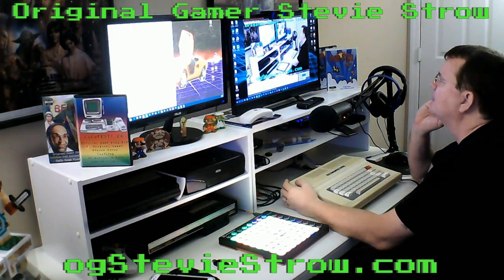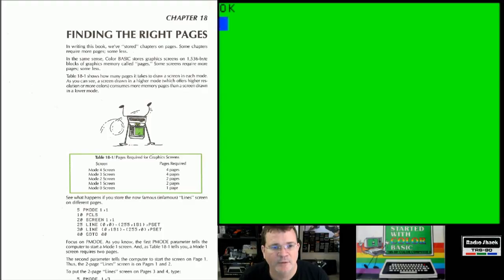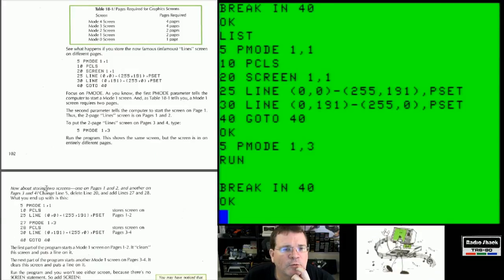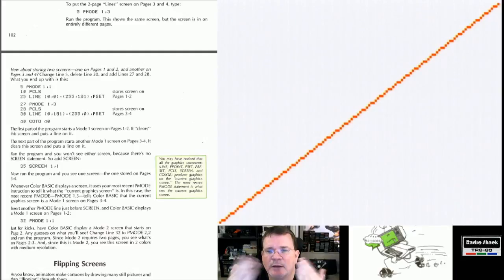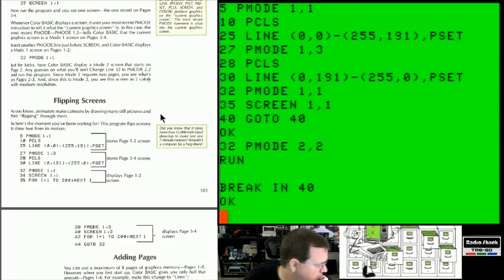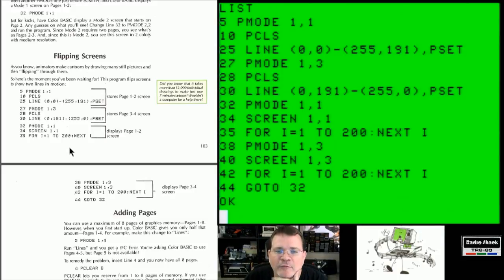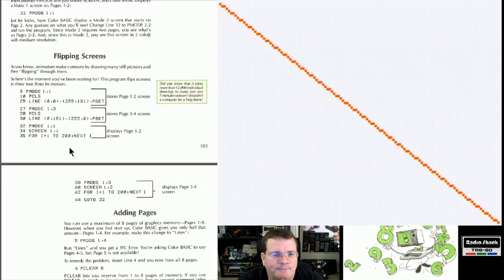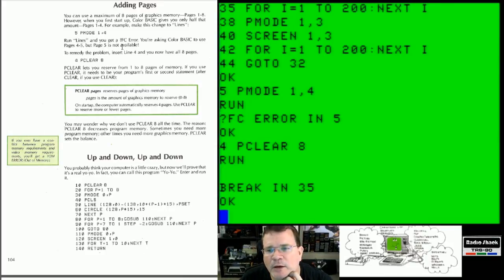Programming in BASIC on the Color Computer Chapter 18 - part 1 "Finding the Right Pages"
This is part 1 of Chapter 18 "Finding the Right Pages" and it deals with using the PMODE command to access various graphics pages in video memory, and changed between these pages.

It's a pretty cool concept to use PMODE Mode,Page, to set the screen mode and then chose which "page" of graphics memory to use, you need to remember to use the "Screen" command to set the screen to "1" to enable and view the graphics.

The video ran a little long so I broke it into two parts, part two will be uploaded later today or tomorrow.

Commands learned and used:
PCLEAR
PMODE
PCOPY